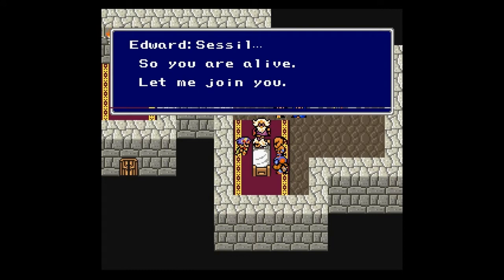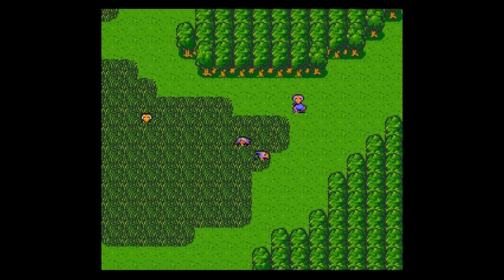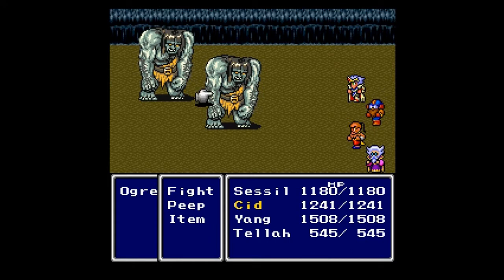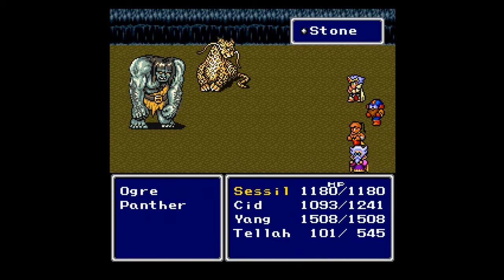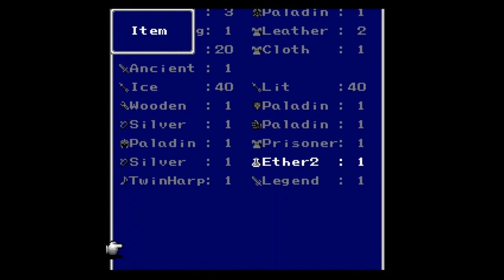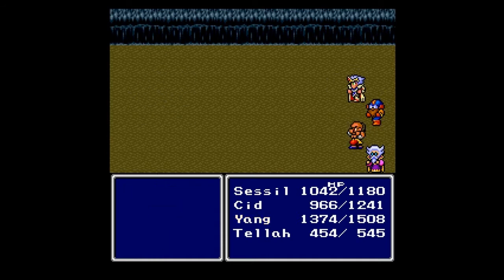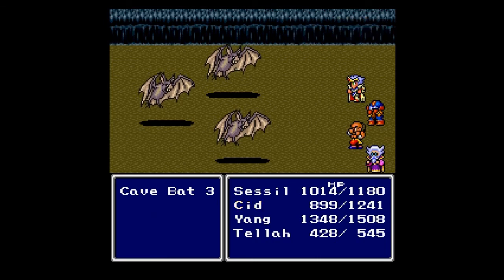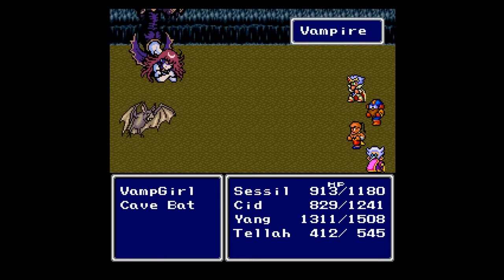FFII- Beware the Redundant Cave Bat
Moving through Cave Magnes for loots, phatty xps, and other rpg yum yums.